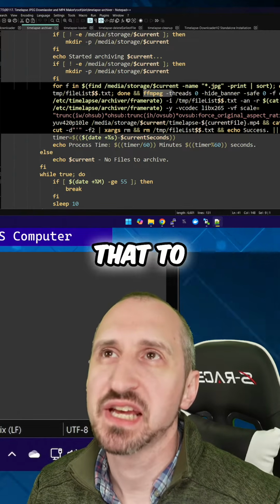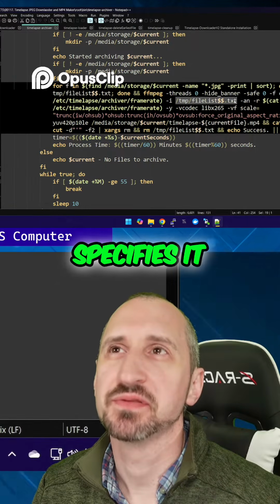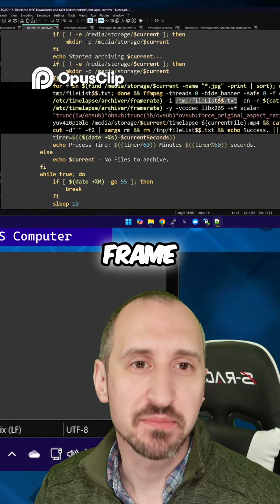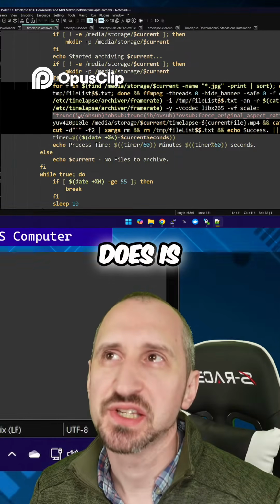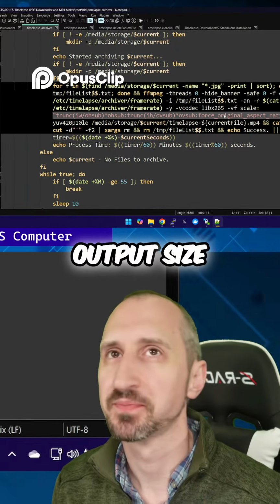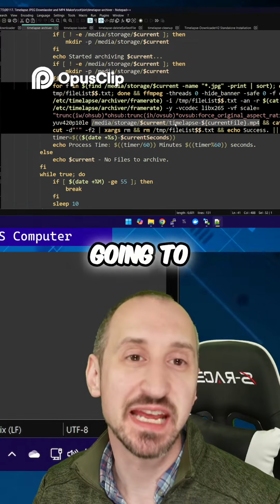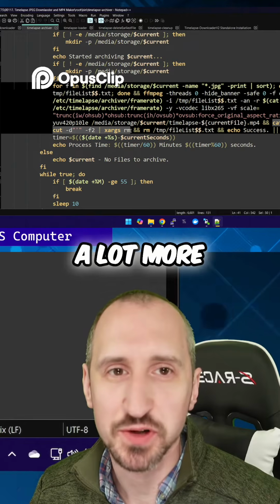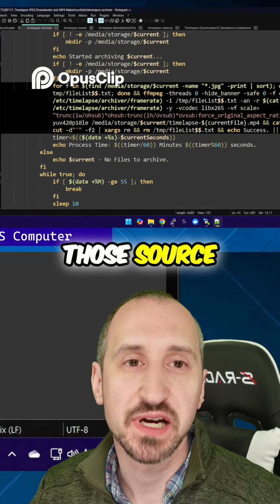Master FFmpeg: Streamline Image to MP4 Conversion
Discover how to efficiently convert image sequences to MP4 using FFmpeg. We explore frame rates, scaling, and pixel formats to maximize efficiency, ensuring your output file is optimized for performance while simplifying your workflow.